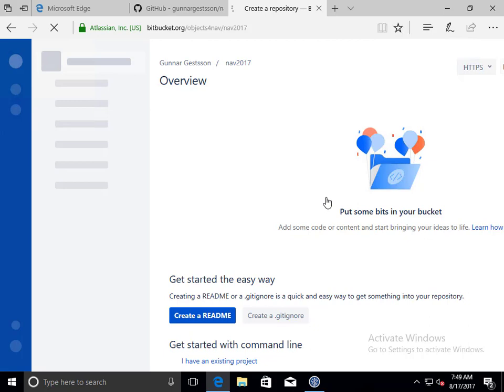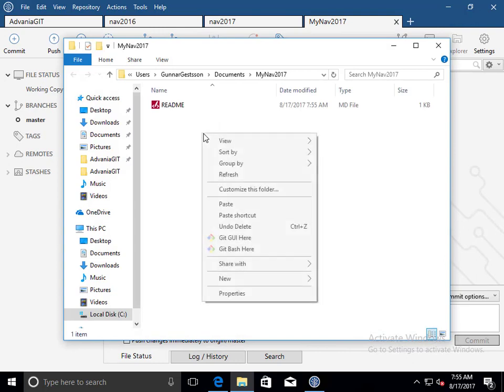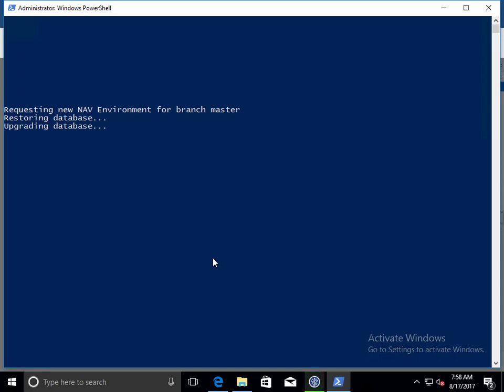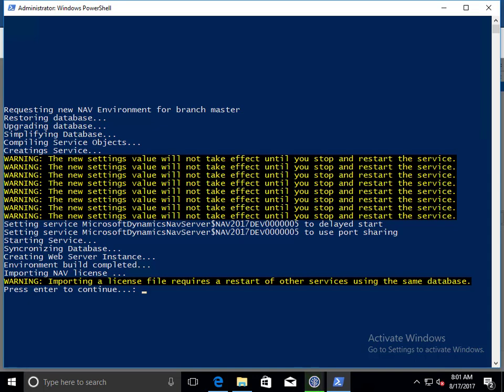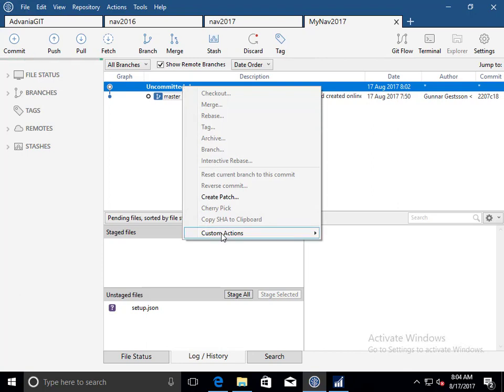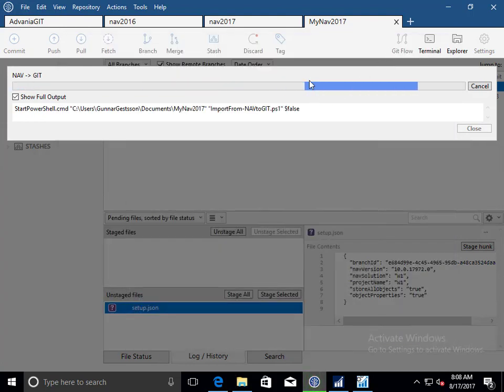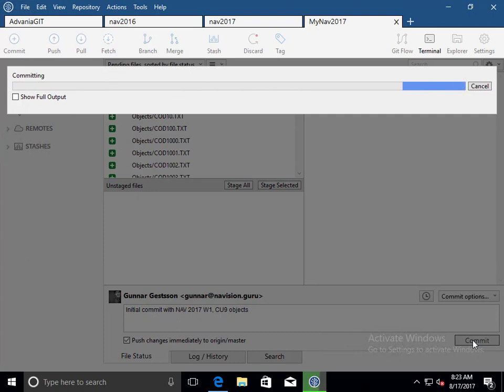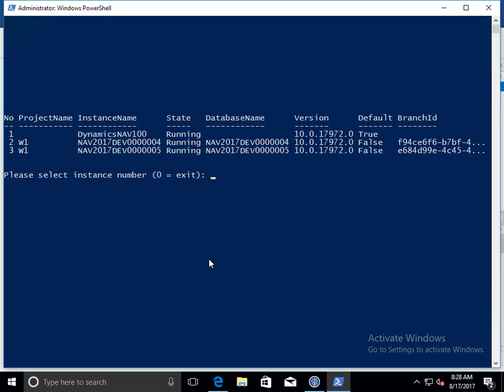AdvaniaGIT - Create Your First Private Repository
This video shows how to create private GIT repository using the tools available in AdvaniaGIT